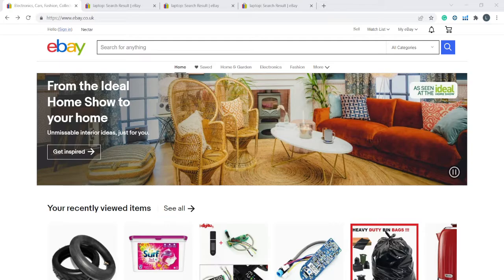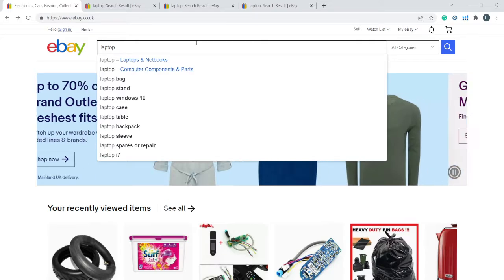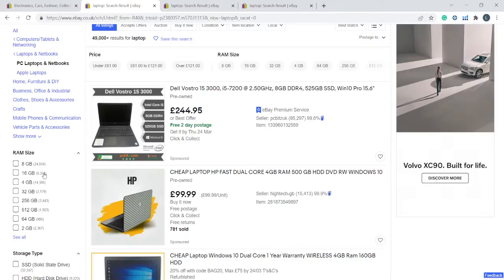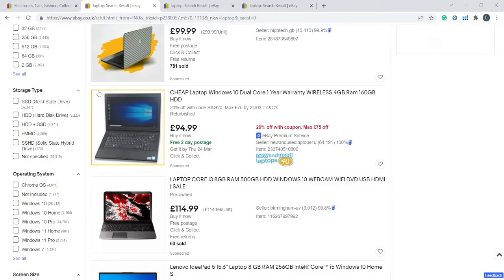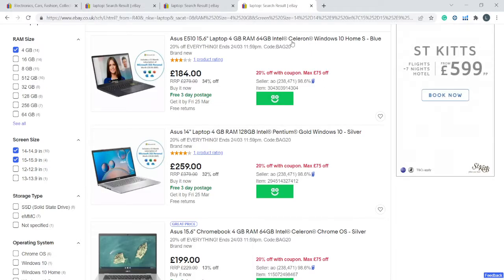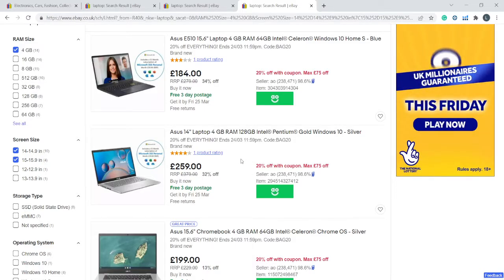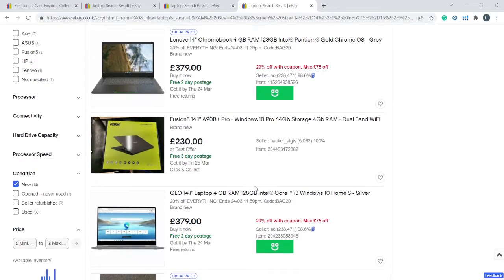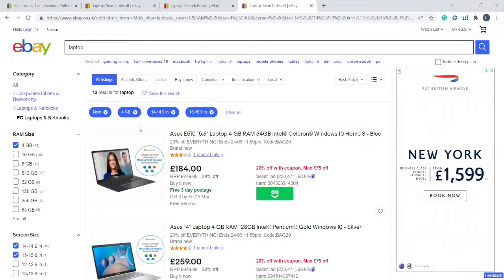Best Laptop Under £300 How To Buy A Laptop On eBay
Best Laptop Com[uter  Under £300 How To Buy Laptop On eBay

TIMESTAMPS
0:21 What Size Ram
4:00 What Harddisk Size
4:46 What Size Screen
7:23 What of processor

If you like the eBay tricks and tips video information we are providing, why not make a comment here on what you would like to have me talk about.

🔴 ** EXCLUSIVE Sign below to receive the NEW and HOT trending items to sell on eBay for a profit.

🔴 ** Register here  to receive the eBay calculator  so you see what profits you will be receiving
See the video here for the eBay calculator demo.